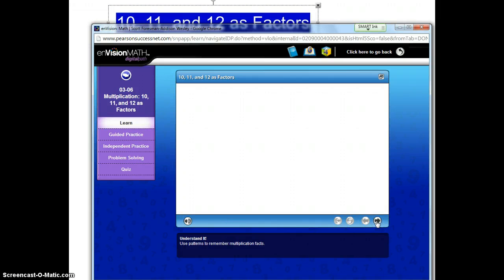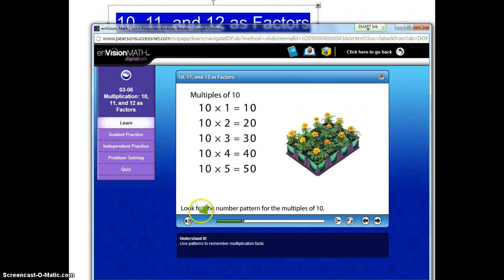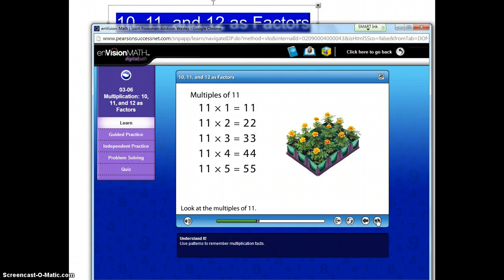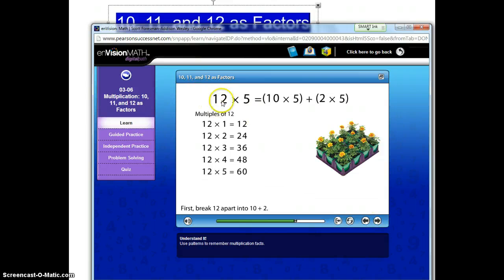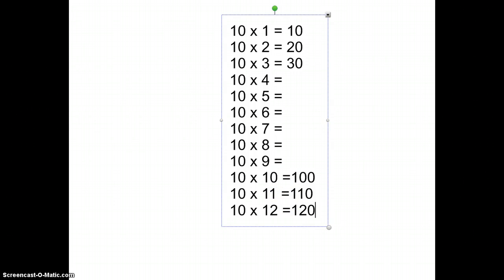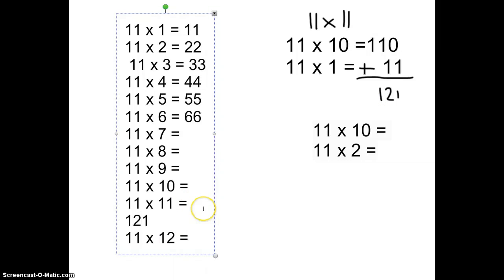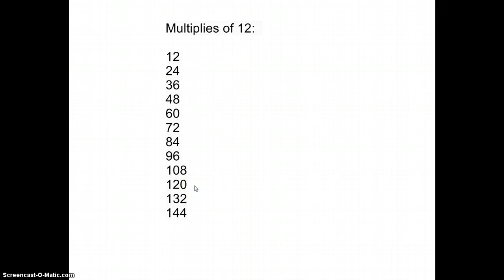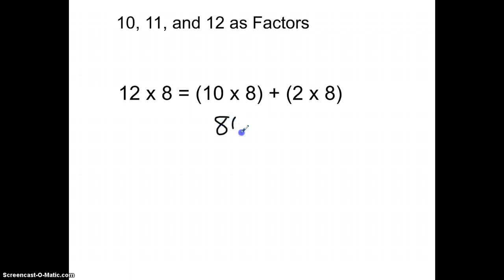Math 3-6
10, 11, and 12 as factors